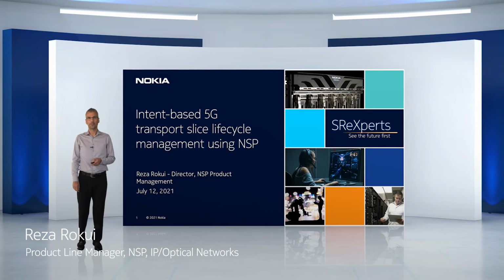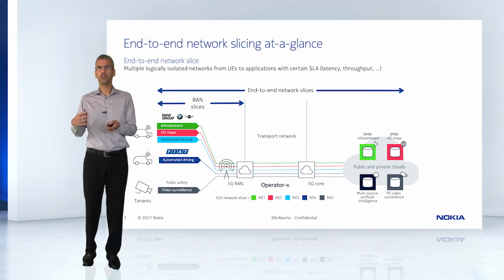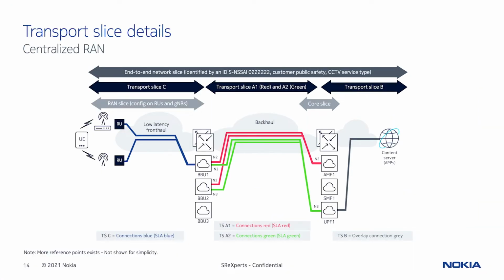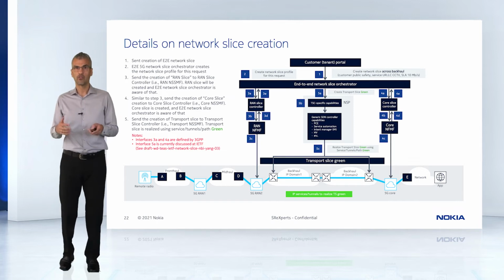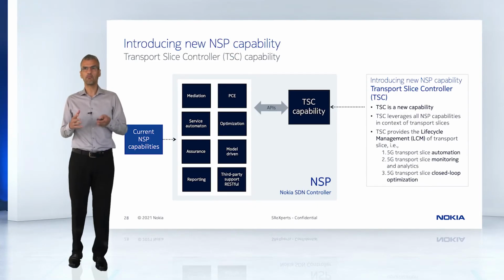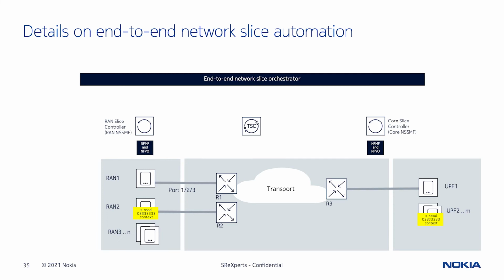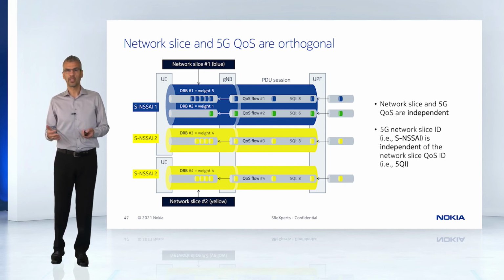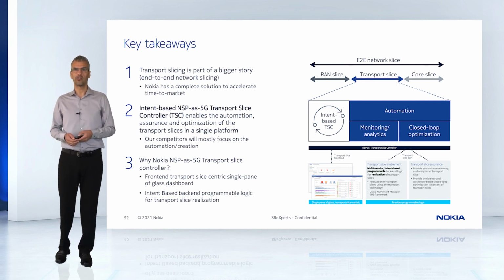NSP Transport Slice Controller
Reza Rokui reviews the components of an end-to-end transport slice, discuss the steps involved with the creation and management of the lifecycle of a transport slice. Special attention will be given to explaining how a network slice and 5G QoS are orthogonal and independent of one another.